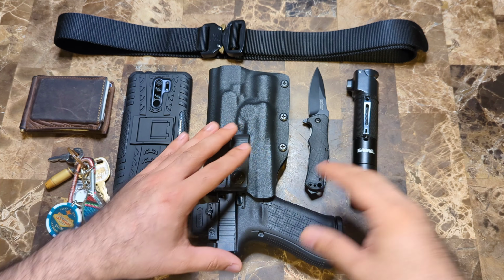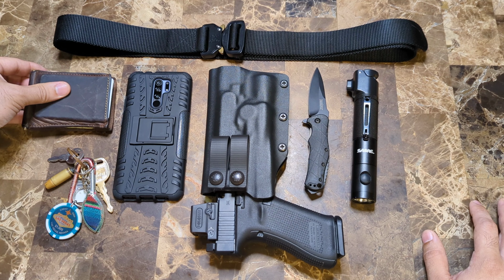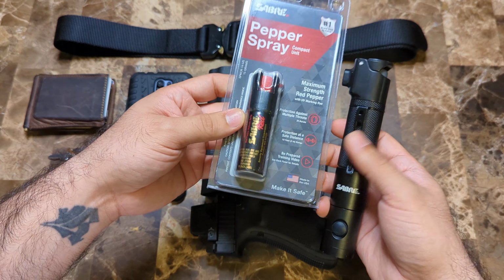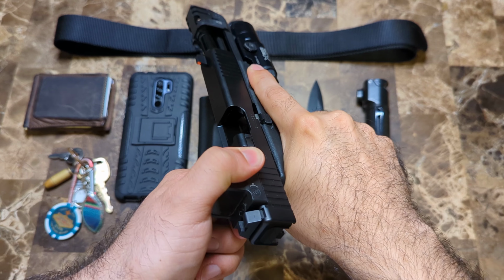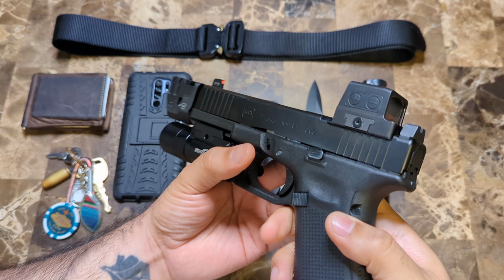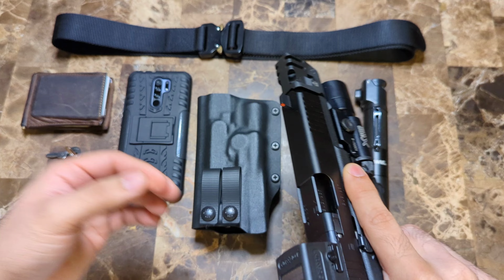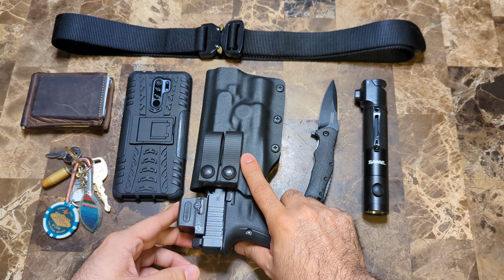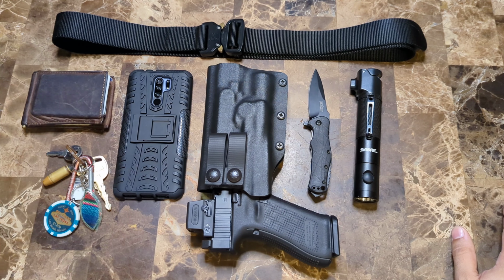2021 - 2022 EDC 4K (English)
Time for my yearly EDC video.
So this is the stuff that's usually with me at all times, day, night, if I'm awake, it's likely in my pockets or on my belt!
Hope you guys like the video, and thanks for swinging by the channel ✌️

Address:
McAllen, Texas 78502